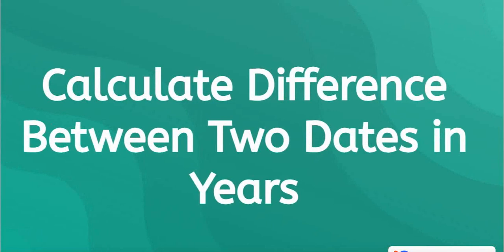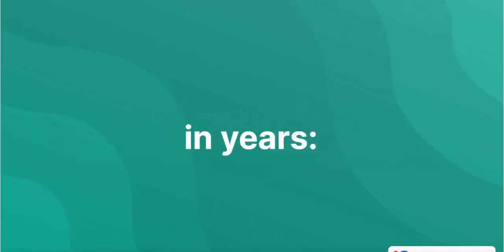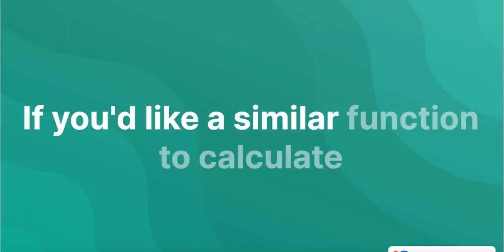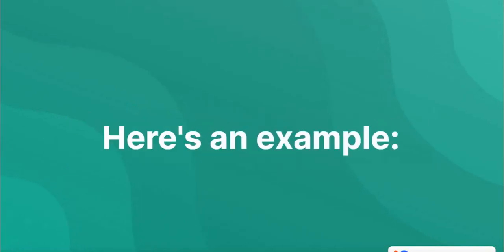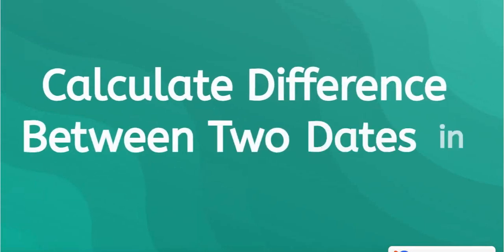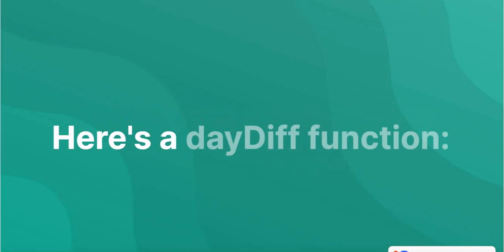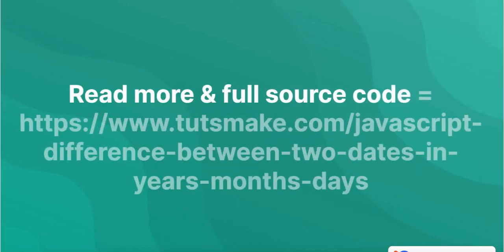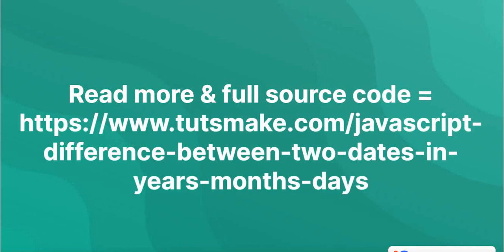JavaScript Calculate Difference Between Two Dates in Years Months Days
In JavaScript, calculating the difference between two dates in years, months, and days involves converting the time difference between the two dates into days and then further breaking it down into years, months, and remaining days.

A common approach is to subtract the start date from the end date, convert the resulting milliseconds into days, and adjust for factors such as varying month lengths and leap years. The calculated values are then rounded for accuracy. This approach ensures a comprehensive breakdown of the temporal difference, providing a user-friendly representation for applications such as age calculators, subscription services, or project timelines. Libraries like Moment.js can also simplify these calculations, offering additional functionalities and handling edge cases more effectively.

JavaScript Difference Between Two Dates in Years
JavaScript Difference Between Two Dates in Months
JavaScript Difference Between Two Dates in Days
Difference between two dates in years, months, days Javascript
Calculate the Difference Between Two Dates in JavaScript
Javascript Calculate the Difference between two Dates
calculate difference between two dates in years months and days javascript
JavaScript: Get time differences in years between two dates
Find the difference between Dates in JavaScript